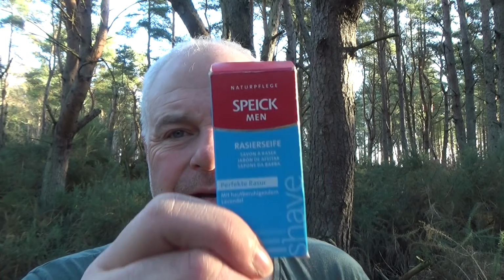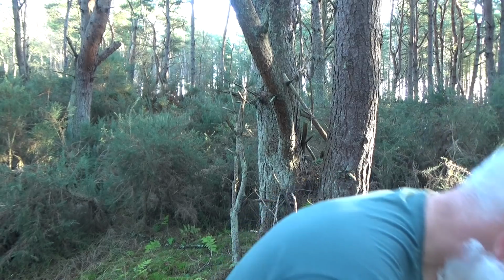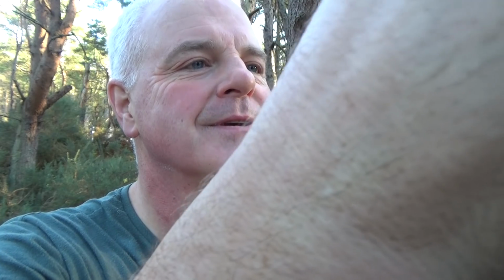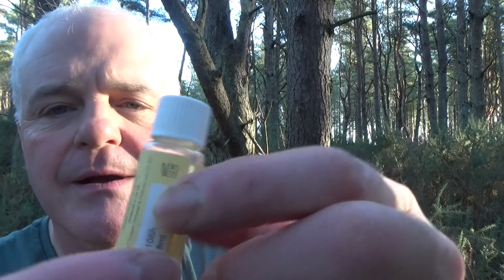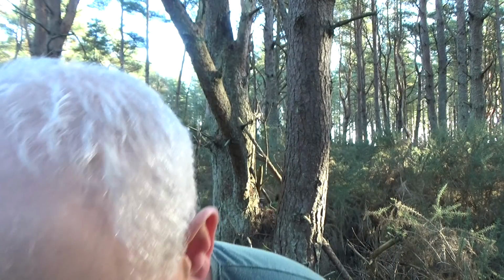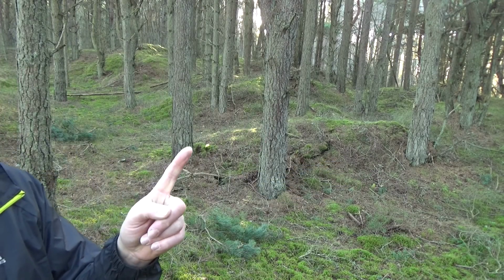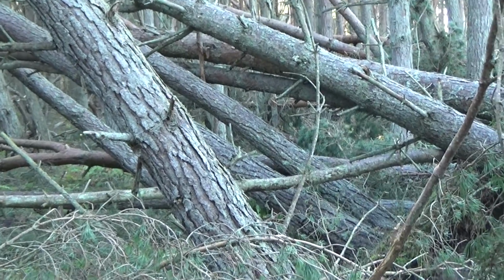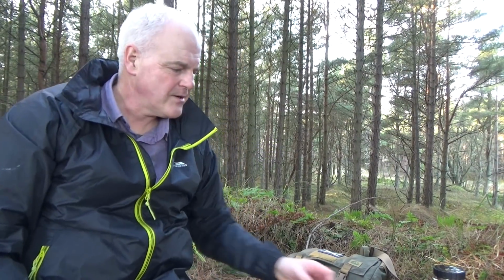If You Go Down In The Woods Today....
Pre: Fresh Scottish Air
Razor: Merkur Progress
Brush: IC Shaving Brushes Synthetic
Blade: Personna Med Prep (3)
Soap: Speick
Post: Cold Water Rinse
A/S: Superdrug Forest Fresh
Balm Geo F. Trumper Sandalwood Skin Food

🎵 Track Info:  Title: Peruvian Woods Artist: Dave Osorio Genre: Dance & Electronic Mood: Calm